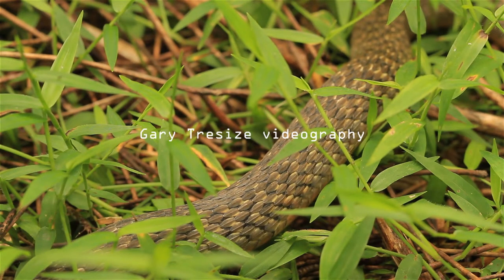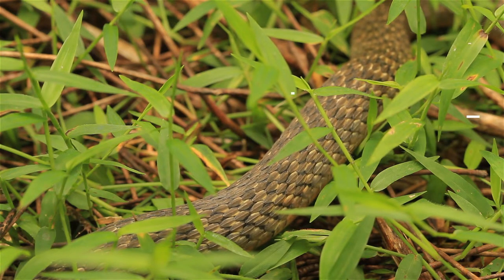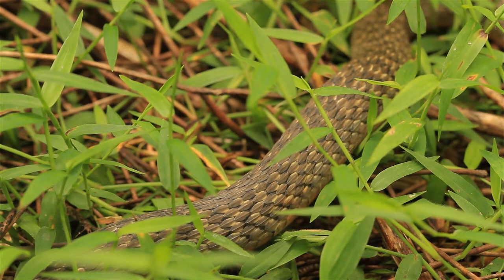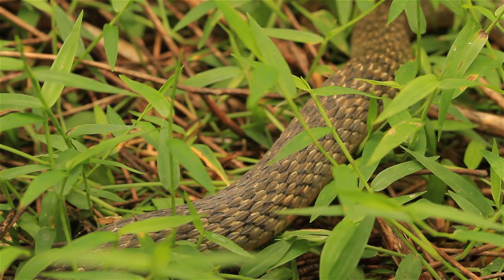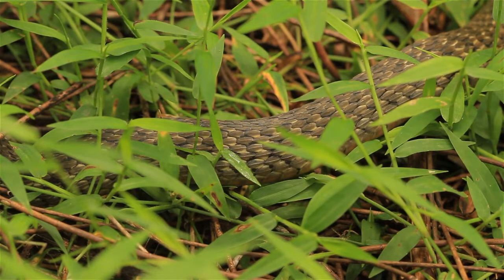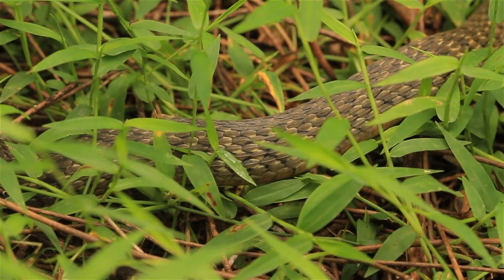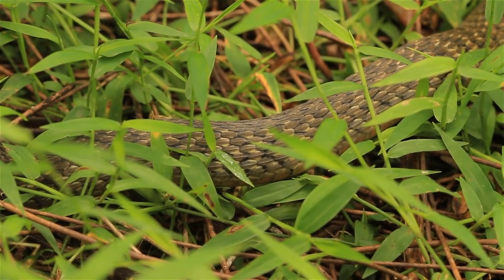HAVE YOU EVER WATCHED A SNAKE BREATHE?//HOW DO SNAKES BREATHE?//WATCH THIS BROWN SNAKE BREATHING//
This brown snake breathing in the scrub was filmed by award-winning Gold Coast photographer and videographer Gary Tresize.